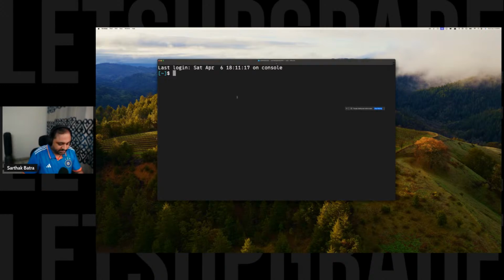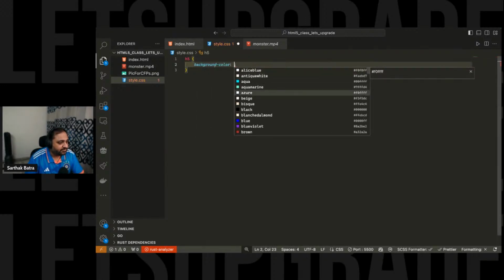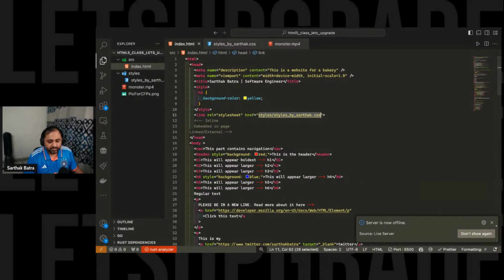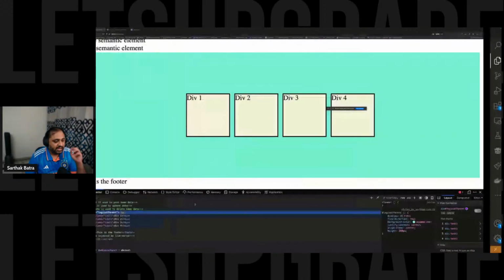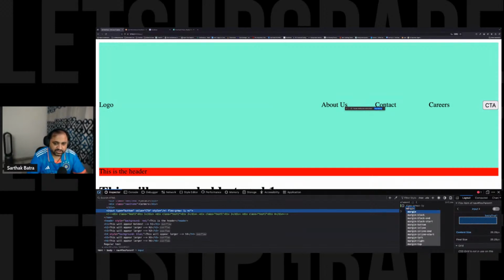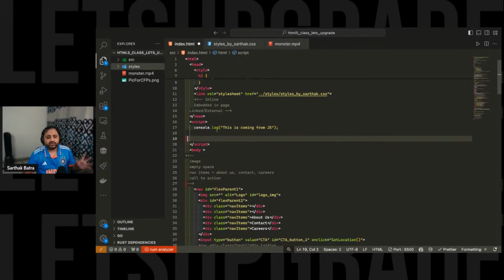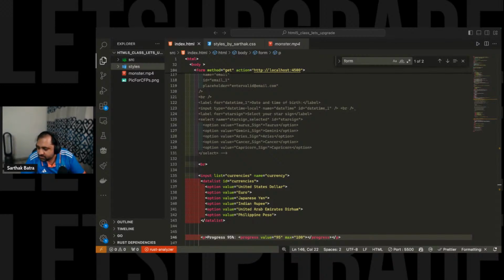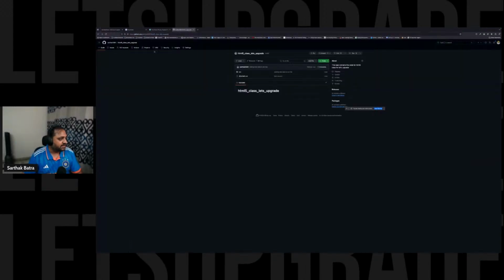Day 3 | HTML5 Layouts and Best Practices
HTML5 Bootcamp (3 Days) in collaboration with the National Skill Development Corporation, ITM Group of Institutions, and LetsUpgrade🤩

Join us on our Workshop on 'Googled and Growing: Naren on Startups, Investing, and Community' on 7th April

Enroll for our Upcoming 'CSS Bootcamp' of 3 Days begins on 8th April